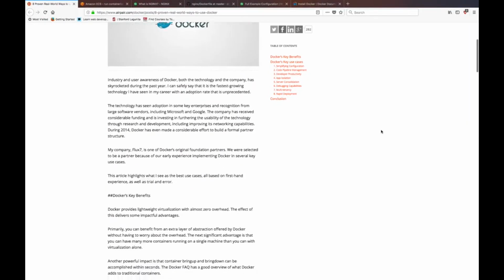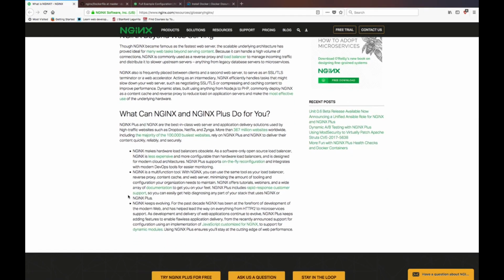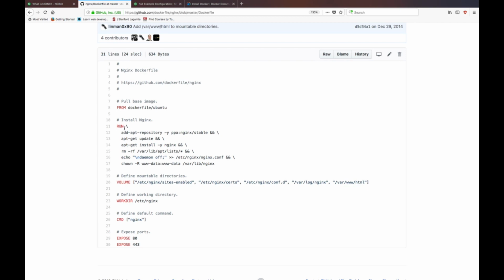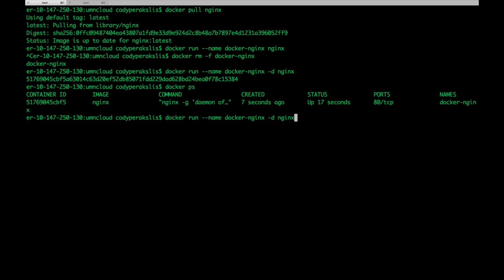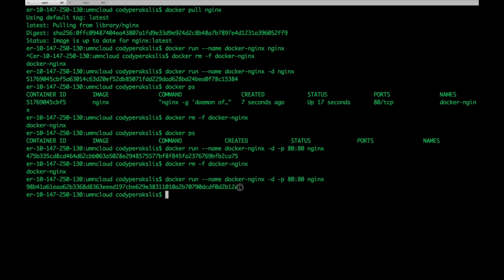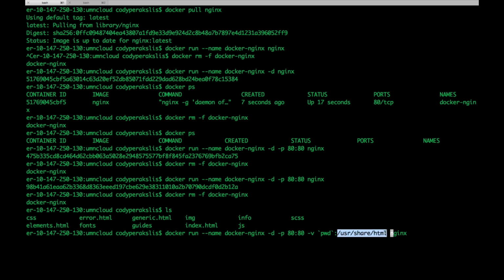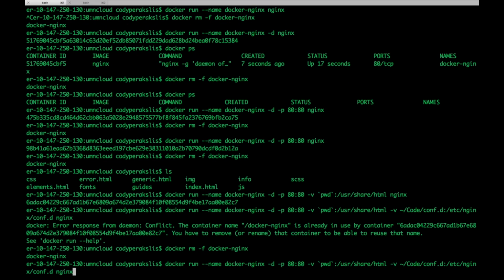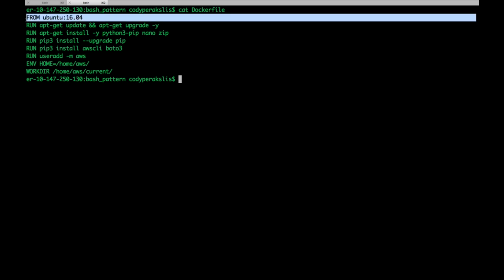Nginx inside Docker Container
In this video you will learn - How to run a Nginx container using Docker.